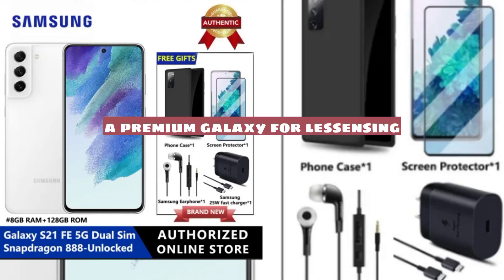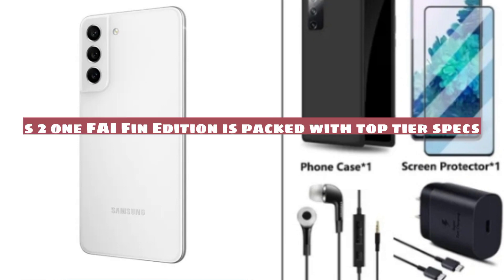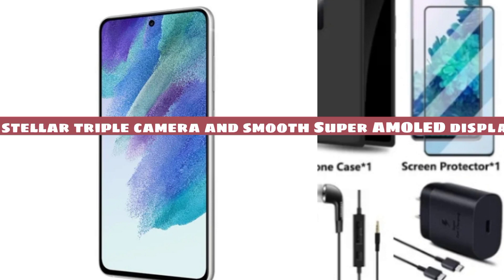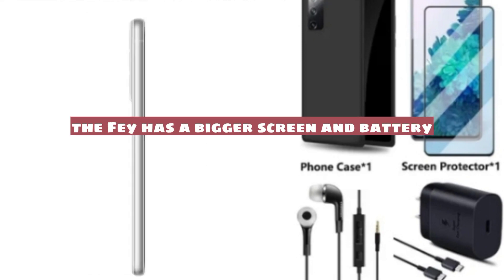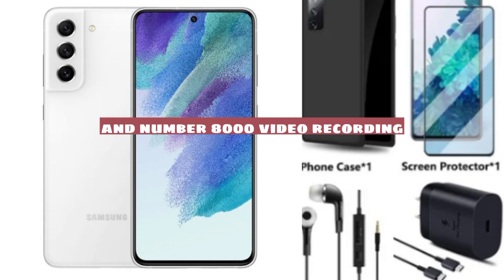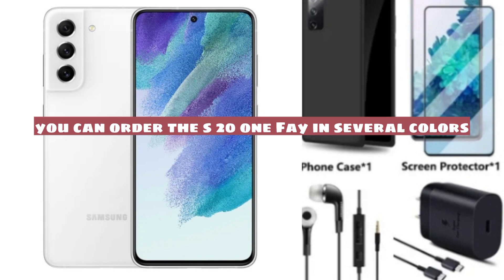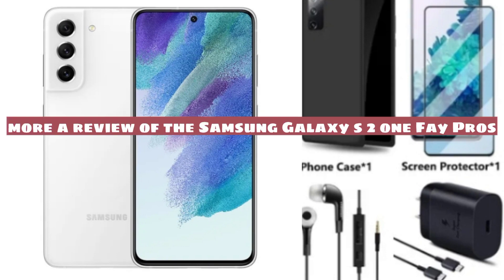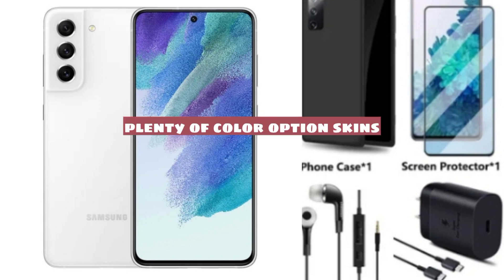Samsung Galaxy S21 FE 5G | Review | A PREMIUM GALAXY FOR LESS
Review of the Samsung Galaxy S21 FE.

The Samsung Galaxy S21 FE (Fan Edition) is packed with top-tier specs at an incredibly agreeable price point. Its colorful polycarbonate housing rocks a stellar triple camera and smooth Super AMOLED display.

Compared to the pricier Galaxy S21, the FE has a bigger screen and battery but a more understated design. It has less RAM in its entry-level guise and no 8K video recording. The rest of the device’s specs are similar, making it one of the best in its price range.

You can order the S21 FE in several colors: graphite, white, lavender, and olive.

Children of God Heavenly Father.: | Come and Join with Us Our Church Sunday Service 9am at The Word Of God Spirit & Life Ministries- Cabuyao.  San Isidro Homes Cabuyao Laguna: God says: Hebrews 10:25 Na huwag nating pabayaan ang ating pagkakatipon, na gaya ng ugali ng iba, kundi mangagaralan sa isa't isa; at lalo na kung inyong namamalas na nalalapit na ang araw.:.

Click the link below on Comment
Section  👇👇👇

Thank you viewers and Subscriber's. and We Love you all with The Love of Lord Jesus Christ. God Bless you All.❤️

Promo Hub Online
Hi Guys; All Newbie Interested sa  Affiliate Marketing, pm nyo lang po ako guide ko kayo sa technique pagpromote ng mga products tulad ng Shopee, Lazada, ZALORA, Alibaba, AliExpress, Adidas PH,  and Nike!  For Free:  Register is the key  The leading partnership marketing tech platform. Shop Online
👉 Find quality Manufacturers, Suppliers, Exporters, Importers, Buyers, Wholesalers, Products and Trade Leads from our award-winning International Trade Site. Import & Export on alibaba
👉 AliExpress - Online Shopping for Popular Electronics, Fashion, Home & Garden, Toys & Sports, Automobiles and More.
👉 Official Website | Nike. Just Do It